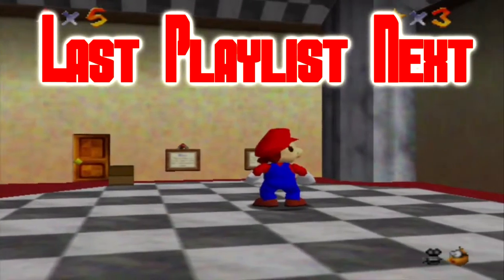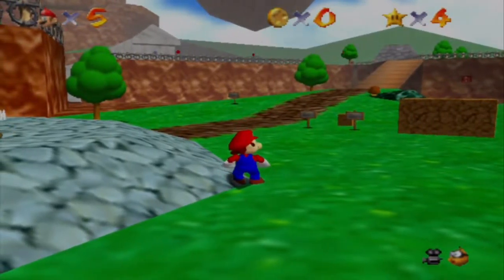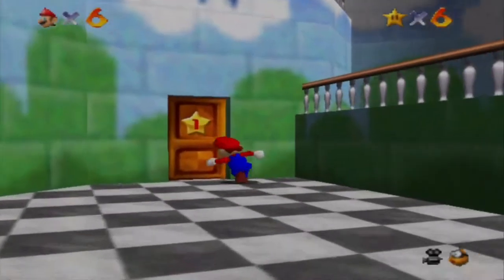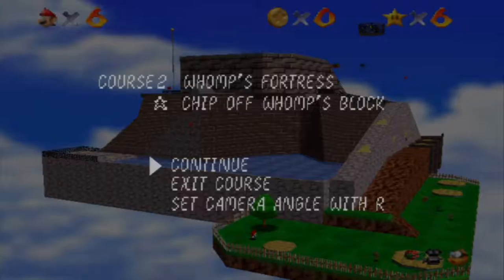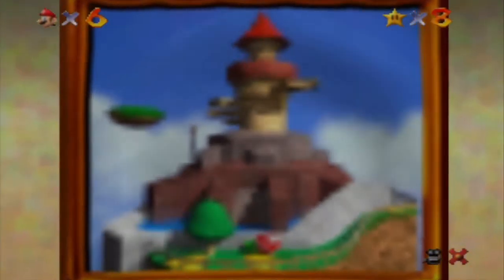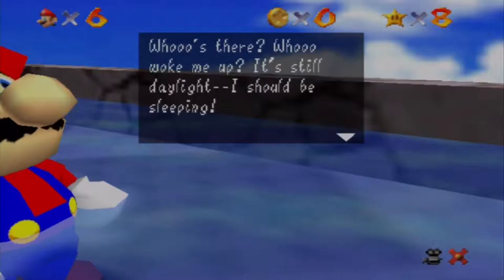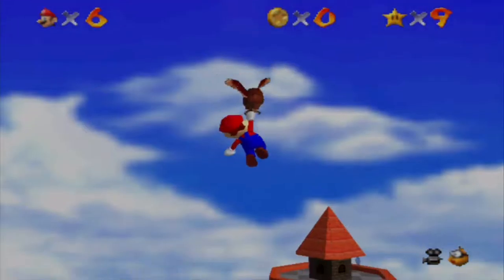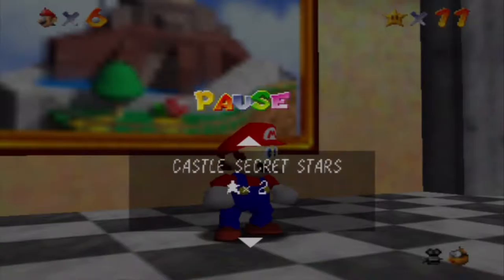Super Mario 64 REDUX - Part 02: I Remember This! | GiantGrotle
Now it's all coming back to me because I do remember all of this!
QOTD: How fast do you remember classic things in a video game that you enjoy?